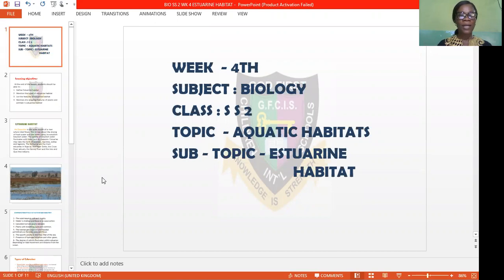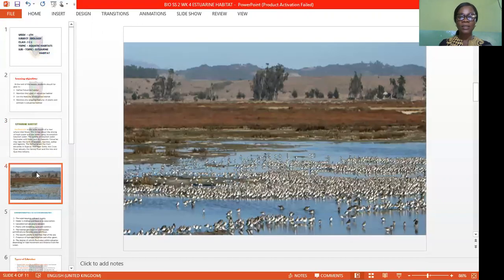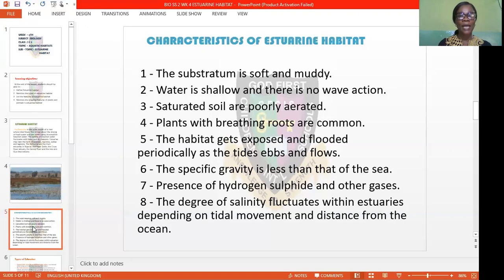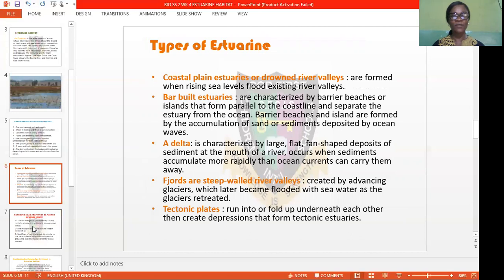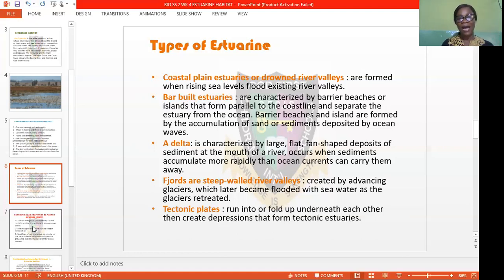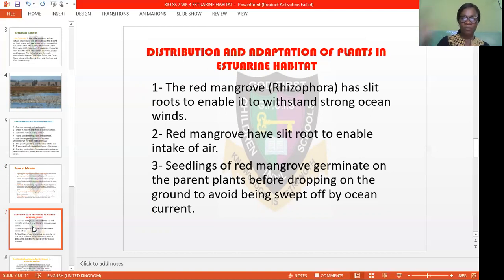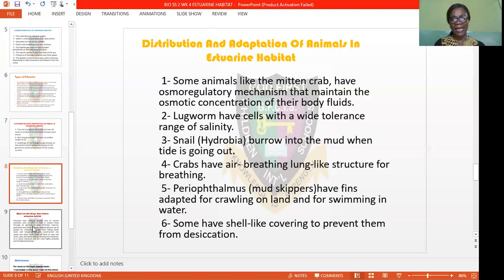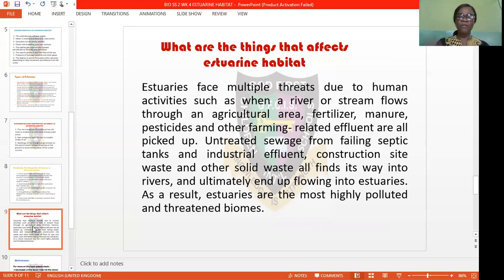GOD FIRST COLLEGE BIOLOGY ESTUSARINE HABITAT SS2 WK4